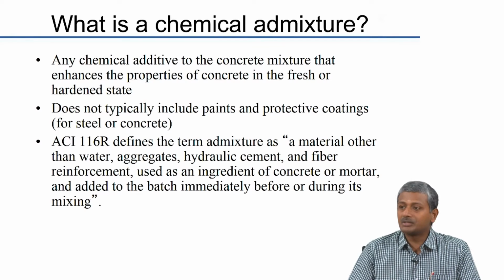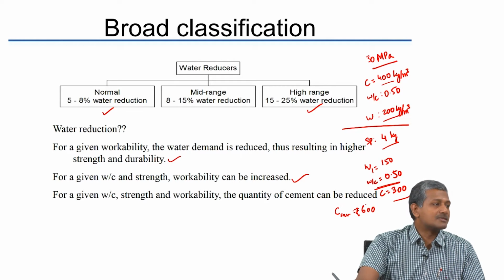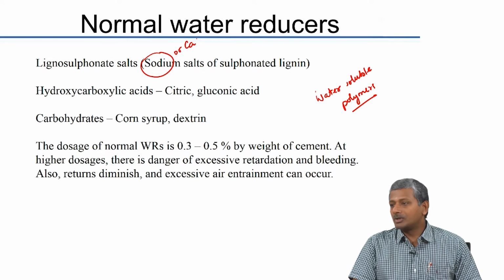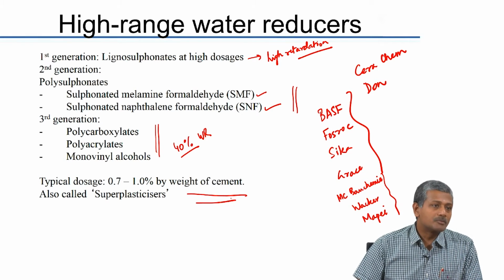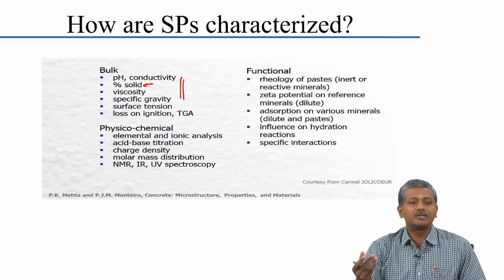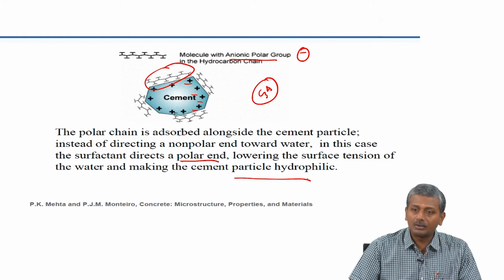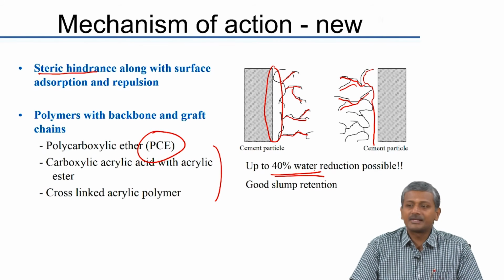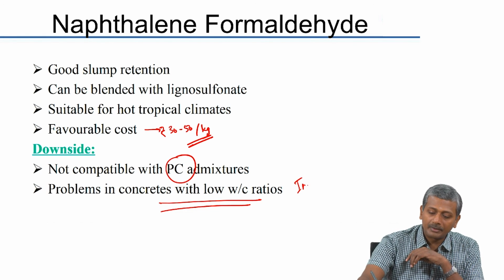#15 Chemical Admixtures | Part 1 | Advanced Concrete Technology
This lecture introduces chemical admixtures, focusing on superplasticizers and their impact on concrete workability. It discusses the mechanism of superplasticizers in improving flowability and reducing water demand. Additionally, the lecture examines the relationship between superplasticizer dosage, water-cement ratio, and concrete mix design.